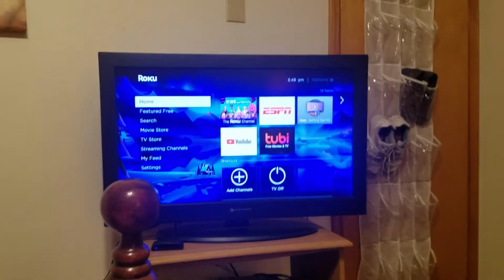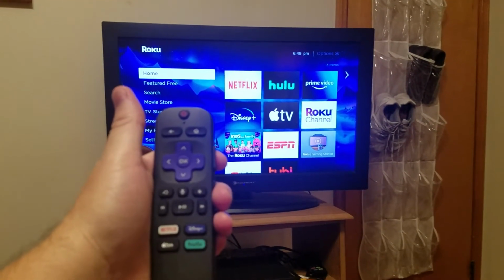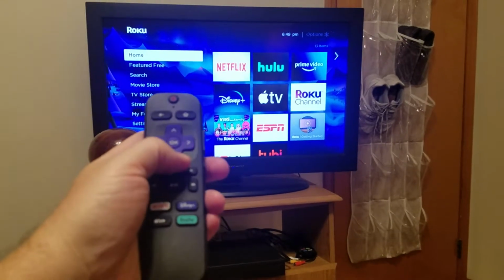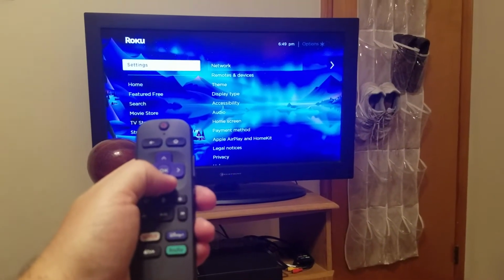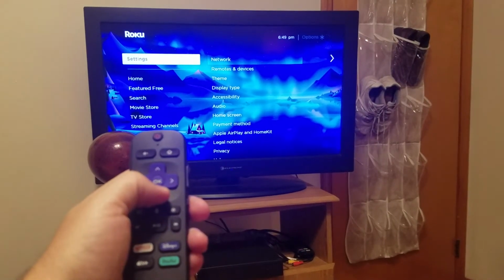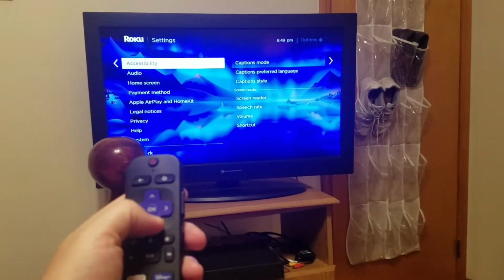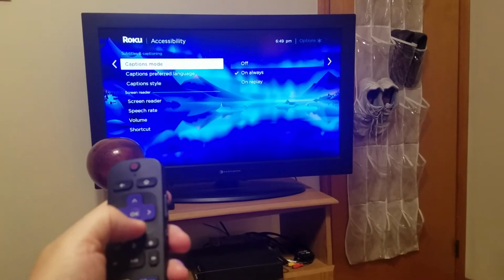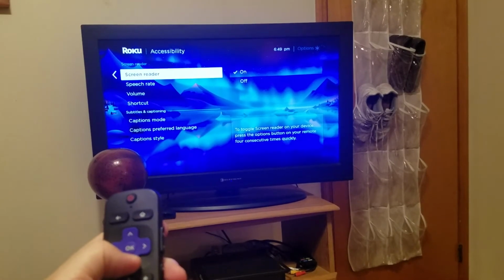How to Turn OFF Voice Command on Roku TV (Stop Audio Guide & Voice Remote)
On a Roku device, the “annoying woman voice command” people usually mean one of three things: Audio Guide (voice narration), voice remote listening, or voice inside the Roku mobile app. Here’s how to turn each off.
Turn OFF Voice / Audio Guide on Roku TV
This is the most common issue (it narrates everything on screen):
Press Home on your Roku remote
Go to Settings
Select Accessibility
Click Audio Guide
Set it to OFF

Quick shortcut (on many Roku devices):
Press the Star (*) button 4 times quickly → toggles Audio Guide on/off

Turn OFF Voice Remote Listening (Hands-Free Voice)

If your remote is constantly listening or activating voice commands:

Select Remotes & devices
Choose your Voice Remote
Turn off:
Hands-free / Always listening
Or disable voice features if shown
Turn OFF Voice in Roku Mobile App

If it’s coming from your phone:

Open the Roku app
Go to Settings (gear icon)
Disable:
Microphone permission
Voice search / voice control

You can also remove microphone access in your phone settings (iPhone/Android app permissions).

If it still keeps talking
Make sure Audio Guide is OFF (this is #1 cause)
Restart the Roku device: Settings → System → Power → Restart
Check if a button is stuck on the remote